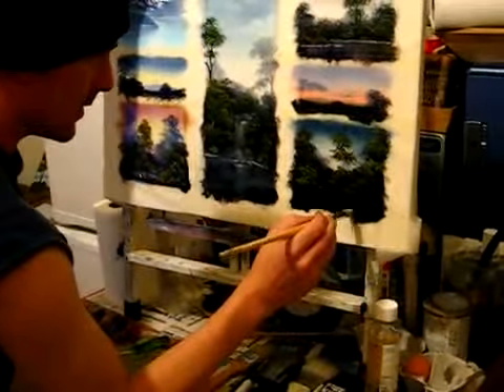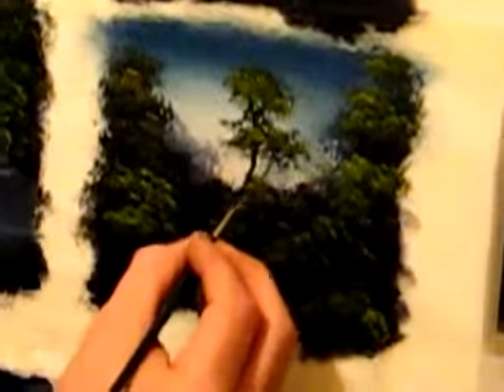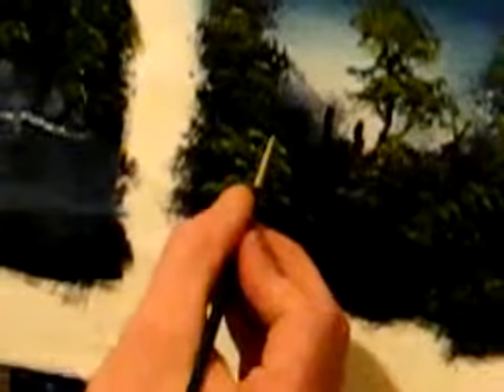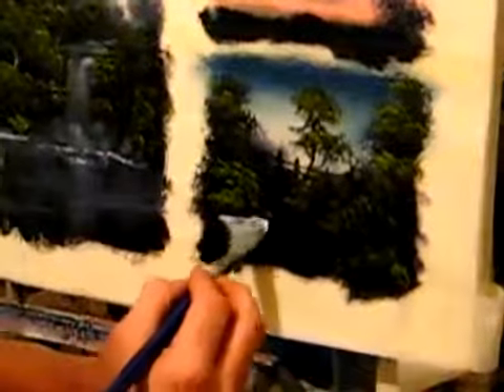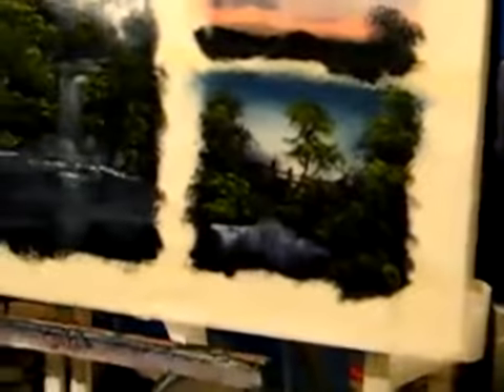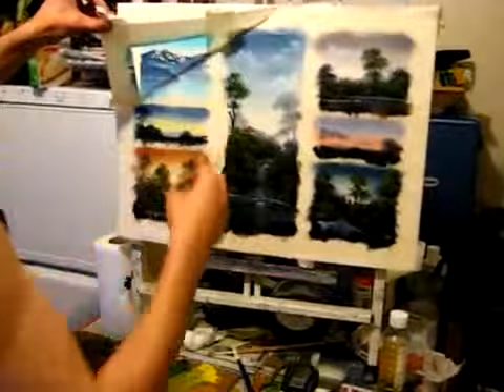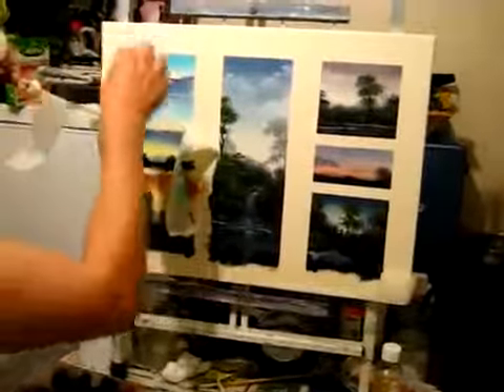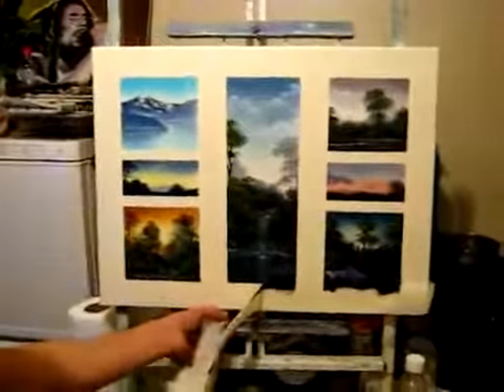How to paint with oils part 12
How to paint with oils